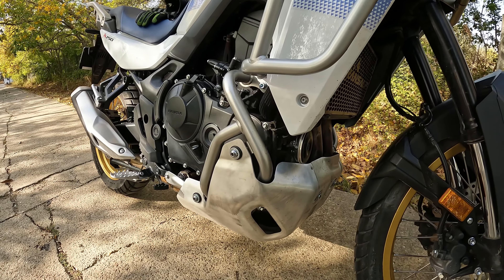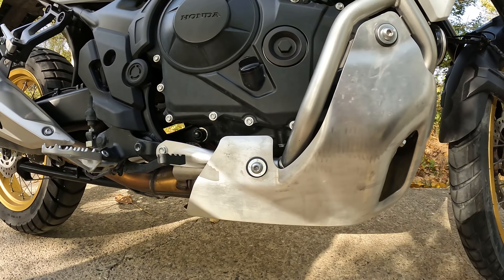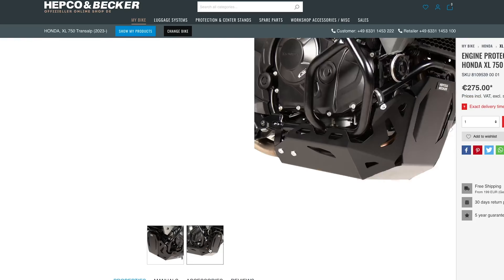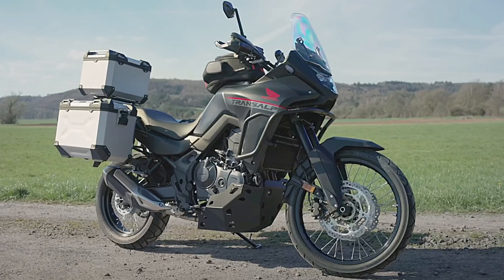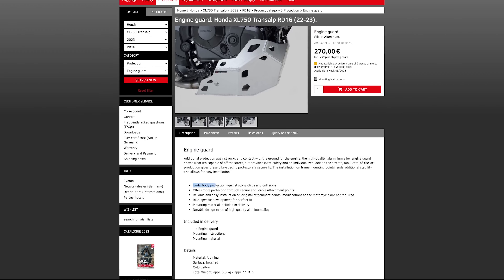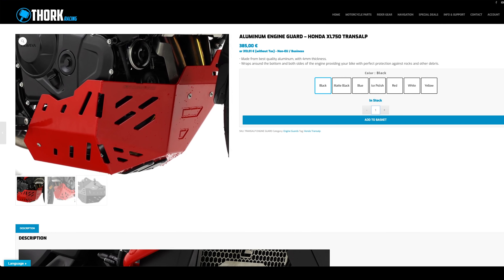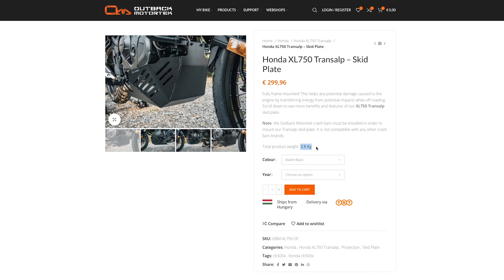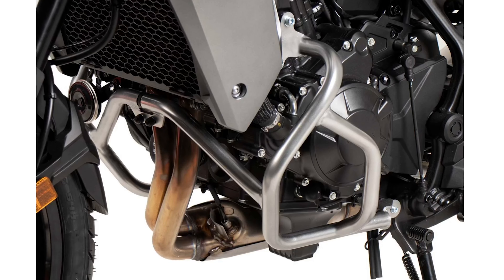TOP 5 MUST HAVES for Honda XL750 TRANSALP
🔴 BUY CARPURIDE Waterproof Navigator

When you purchase a new bike, thare are some essential accessories that shold be mounted on your bike, according to your riding preferences. In this video I will detail a complete range of 5 MUST HAVES ACCESSORIES for the new Honda XL750 Transalp.
We will insist on each single accessory and show you its pros and cons, features, functionality and prices.